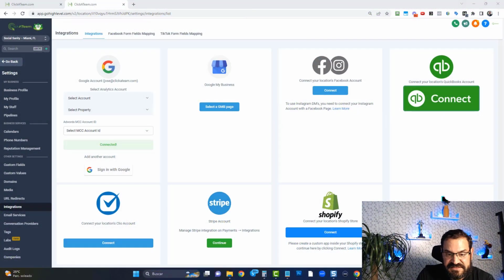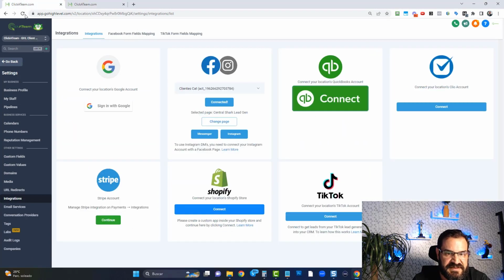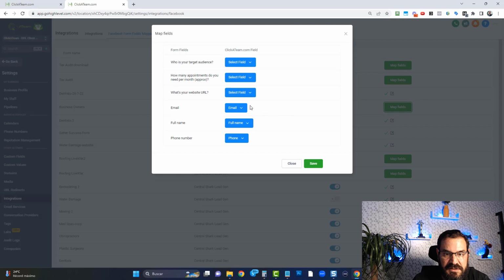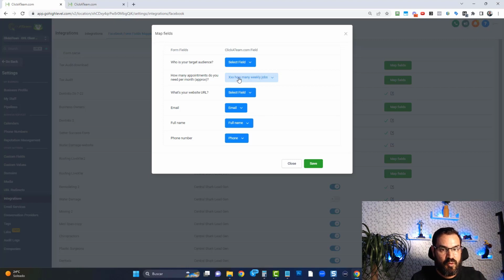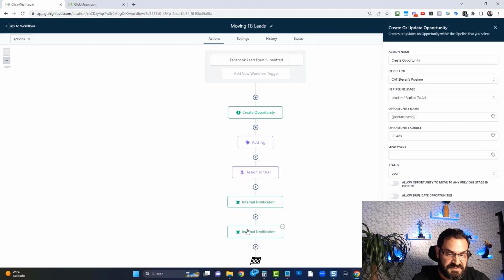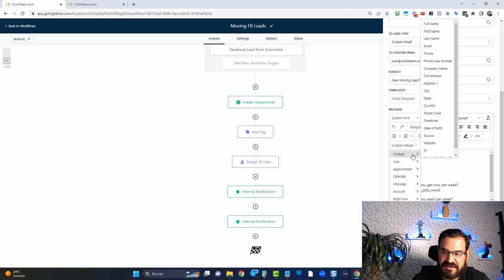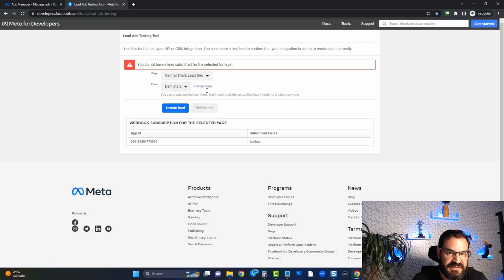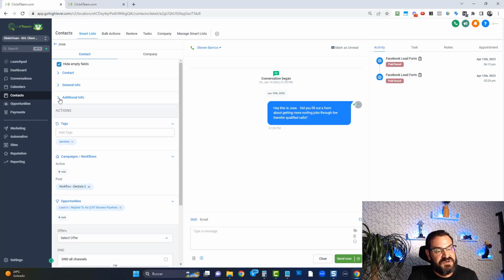5 Steps To Integrate your Facebook Lead Ad Forms with Go Highlevel | GHL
Learn the 5 steps to integrate your Highlevel account with Facebook when doing a lead ad form campaign.

In this short tutorial I'll show you not only how to easily integrate it but also I'll share some quick tips on how you can include some neat features and also test it all out before going live!
Here's how to get our exclusive FREE GoHighLevel bonus stack, so you can get access to a free course, templates, snapshots, and more!

You have two options to choose from, to get all of my goodies:

2️⃣Sign up with my link to get EVERYTHING ABOVE worth $997 PLUS a full hour of coaching with me in which we'll talk about your business model and I''ll tell you what you need to get to $100k/mo minimum.

(I've built three 7-figure businesses in the agency, coaching and e-commerce space (so I know a thing or two 😉 )

Say goodbye to using hundreds of different tools to run your digital marketing agency or coaching business.

With GoHighLevel, you can access everything you need in one place.

So if you're interested in starting a digital marketing agency or coaching business and scaling it, but not sure where to begin then get GHL!

Many experts suggest using a variety of tools like ClickSend, CallRail, ClickFunnels, JotForm, WordPress, Twilio, ActiveCampaign, and Calendly to get started, but these add up eve more so when you're beginning.

However, you may be wondering how to set up these marketing systems and connect them to each other.

Luckily, there is a better way!

With GHL, you can easily set up client campaigns with just one click in less than 5 minutes. Plus, you can get a free 14-day trial and access to a complete tutorial course by using the link